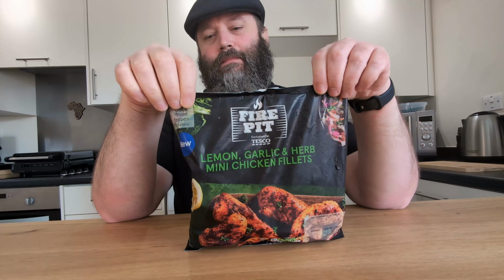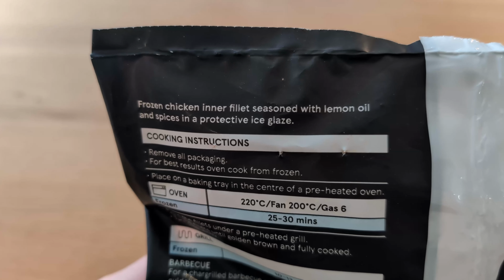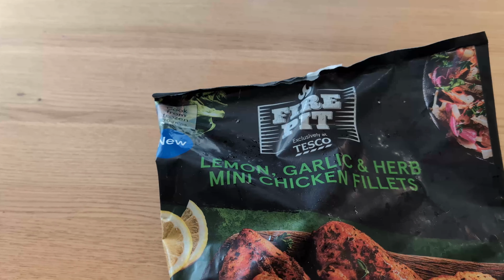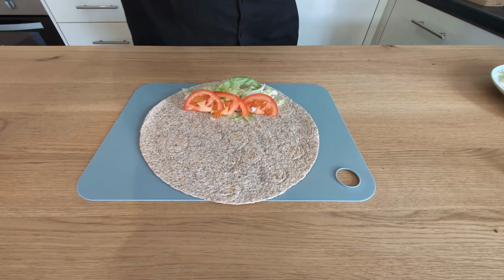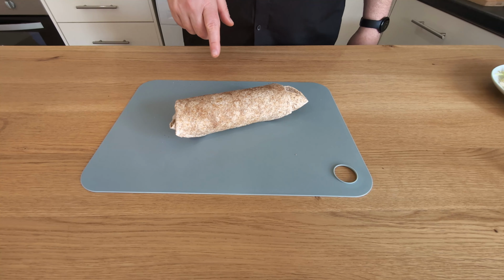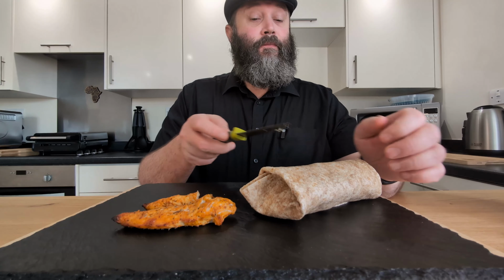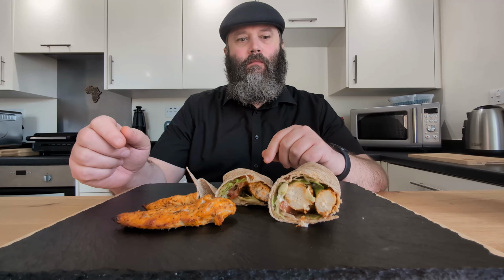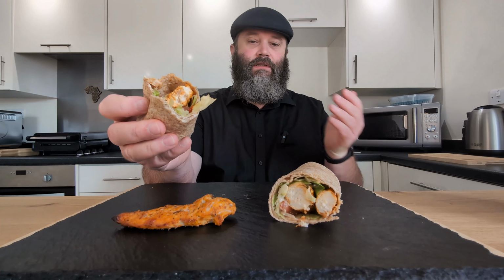NEW Fire Pit Mini Fillets make a BANGING wrap.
Fire Pit Lemon, Garlic & Herb Mini Chicken Fillets.
New in Tesco food review.
Cooked to perfection in an air fryer.